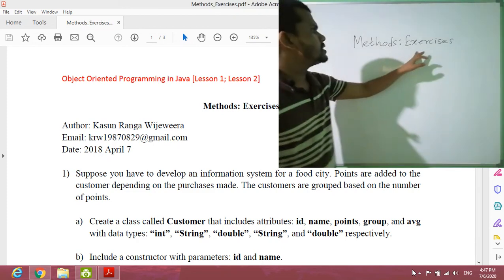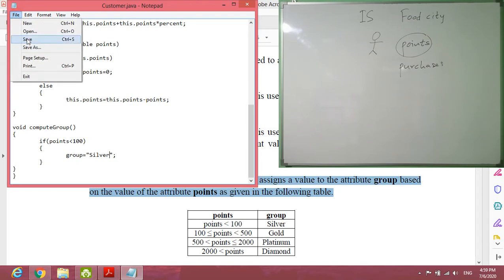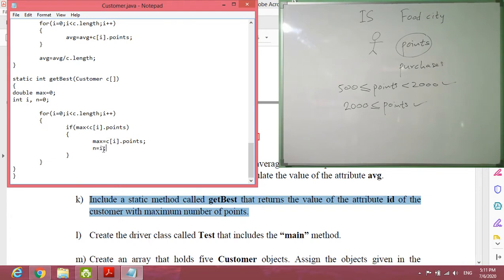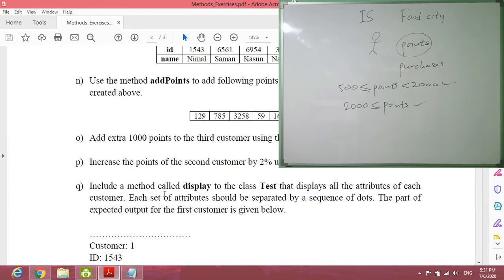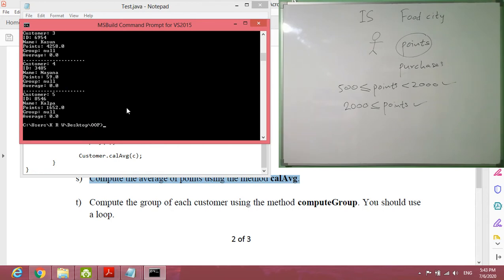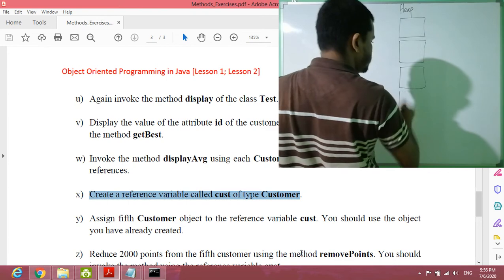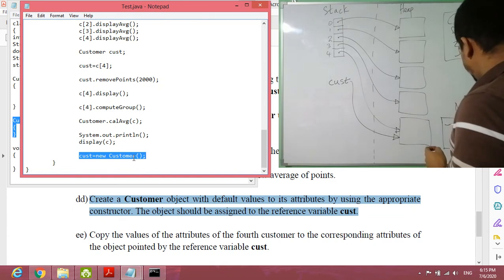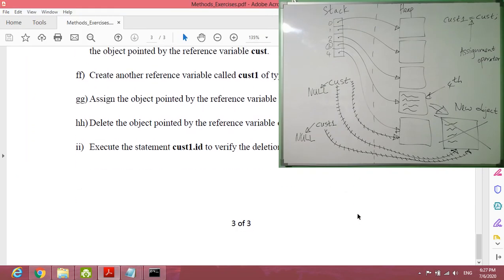Methods in Java: Exercises